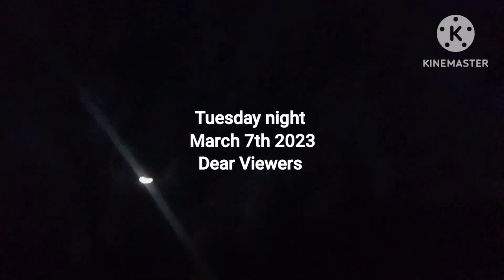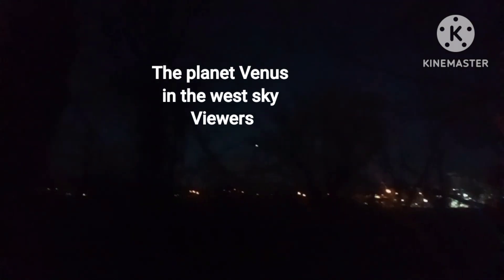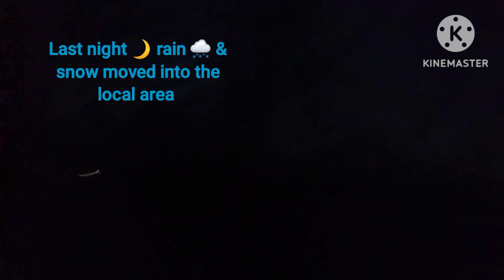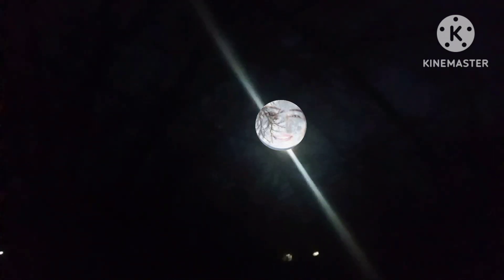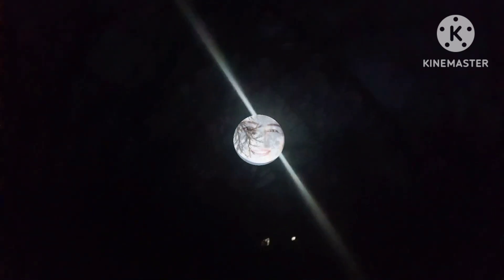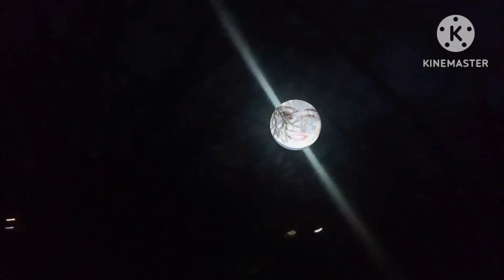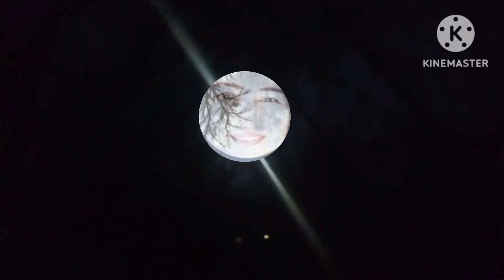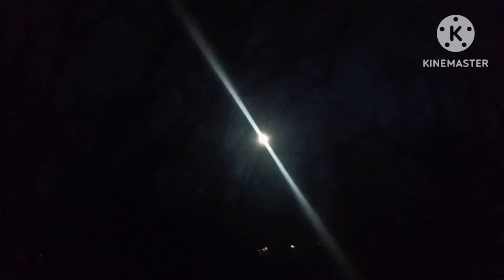Moon 🌕 on the rise Dear Viewers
Cold March night but clear